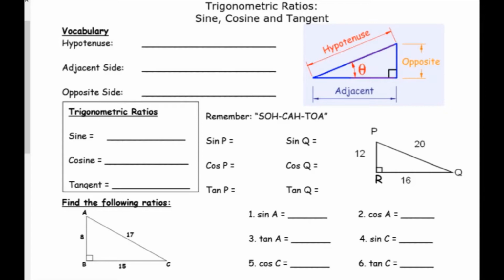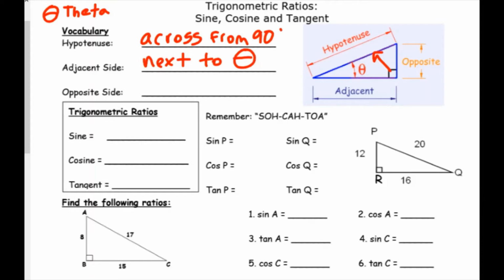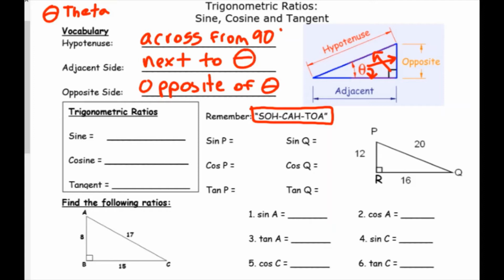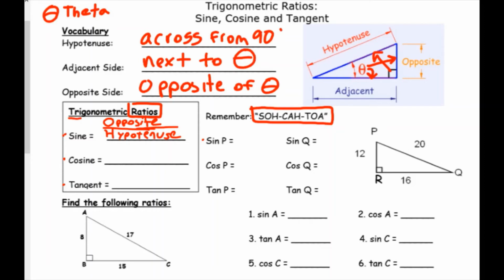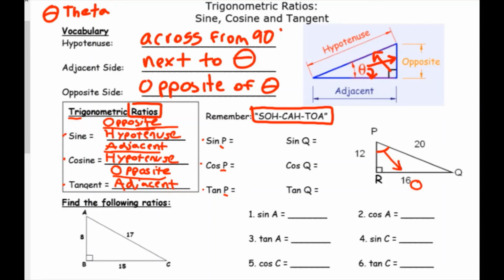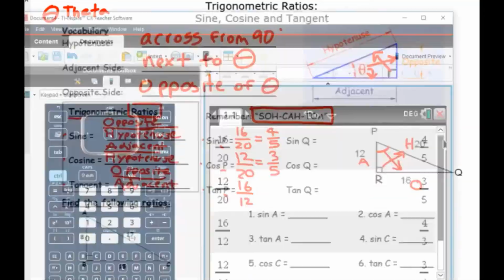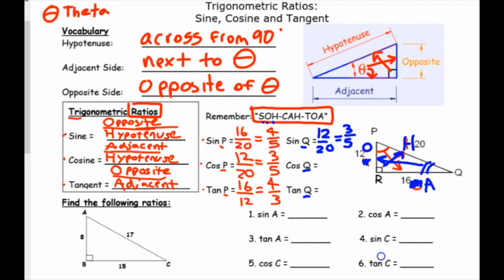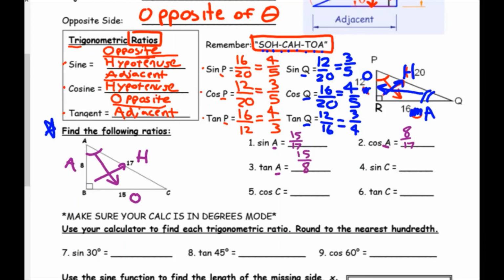2/4/21 GE Trigonometry Ratios Label OHA